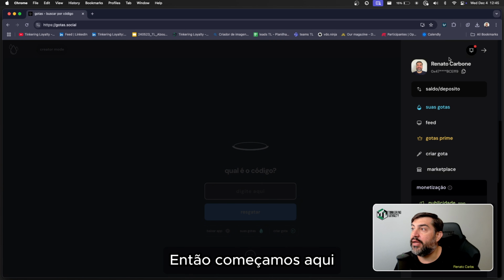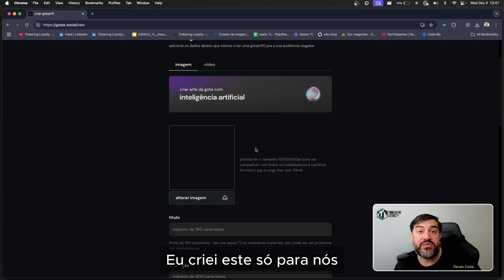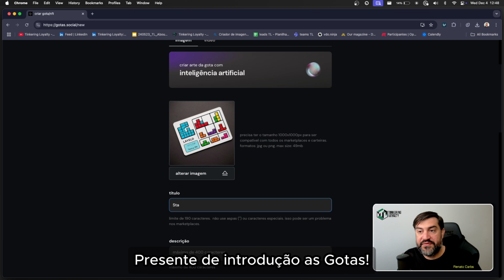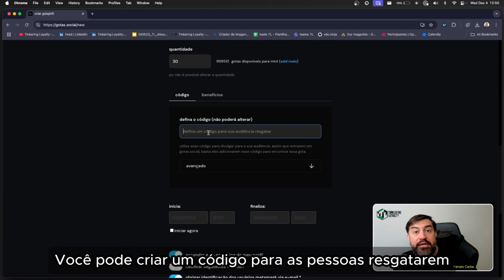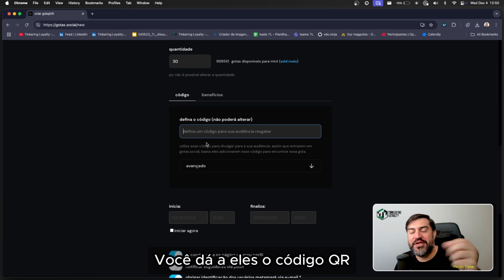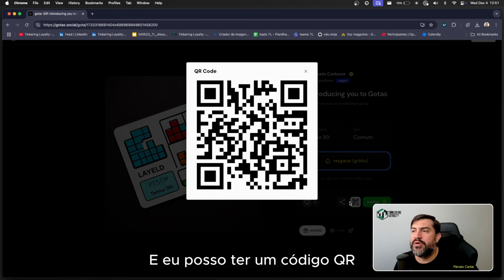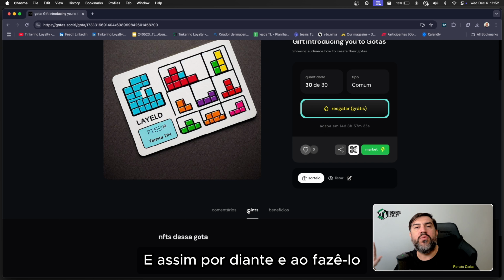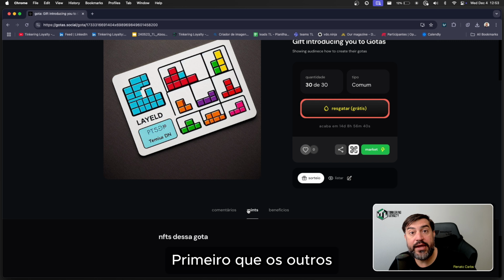How to do a Stamp Card Loyalty program using web3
In this video we will discuss the critical pain points that brands struggle when they manage an offline stamp card loyalty program.

We are moving it to an online approach but I believe this option I'm going to show you now, is far more effective than creating it in a dedicated solution (either the brand's website or app).
This platform gotas.social is one of the first web3 solutions that I've felt it is easy to use and a huge gain in cost compared to alternative solutions.

There will definitely be more videos showing how you can leverage this in other use cases.
And if you can't wait for them, message me and we will talk =)

::: Chapters
00:00 Introduction
00:57 History context
01:44 The three main problems to fix
03:52 Meet Gotas.Social
06:28 How to get credits
07:35 Redeem it now
08:40 The game changer
09:35 Final considerations